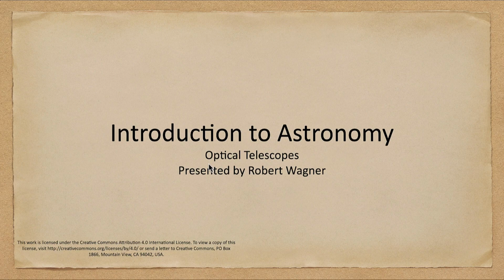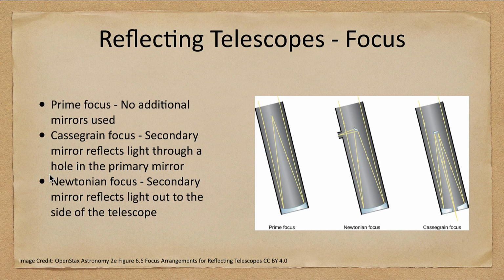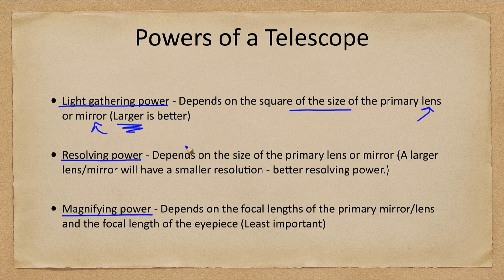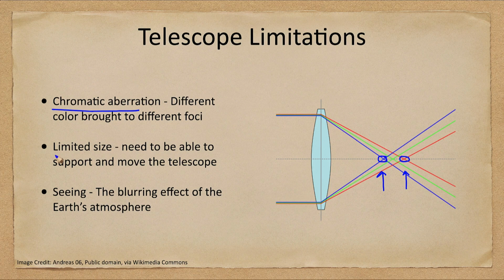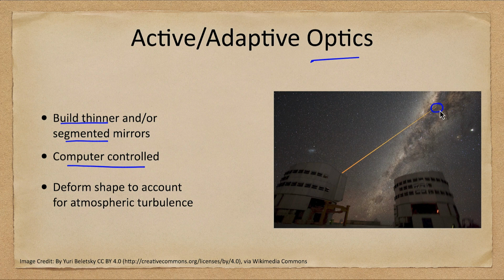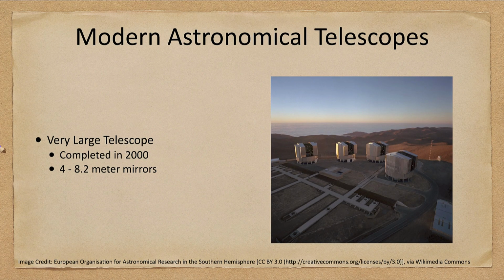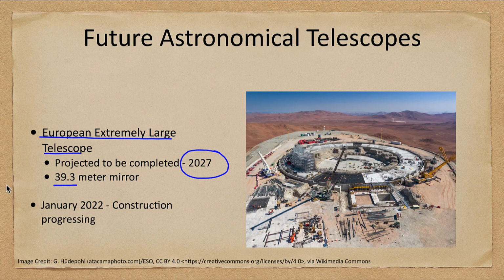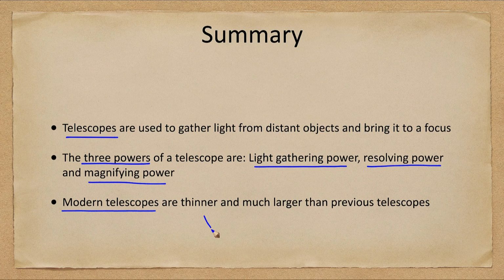Chapter 6 - Lesson 1 - Optical Telescopes - 2026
In this lecture, we will look at optical telescopes. We will look at the properties of these telescopes and look at some of the larger telescopes that have been built to observe the universe in visible light.